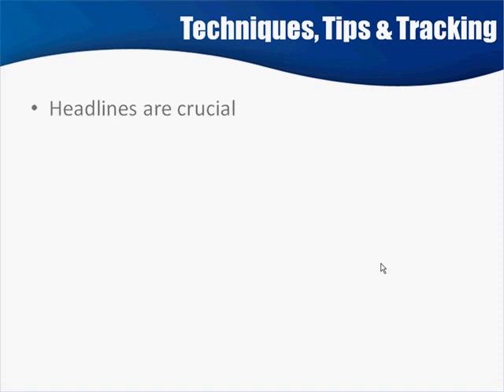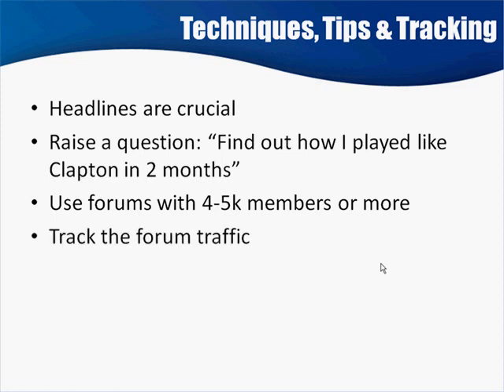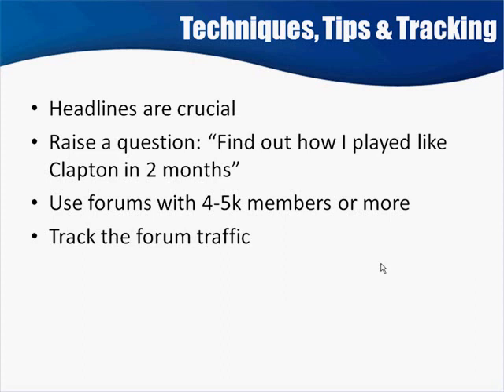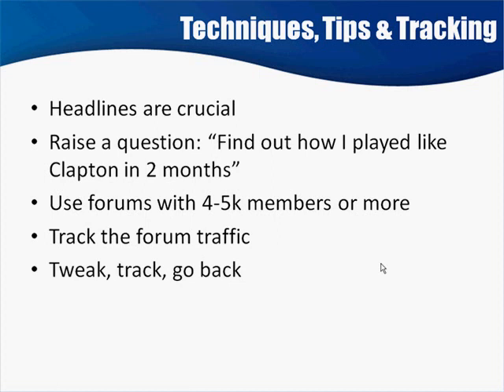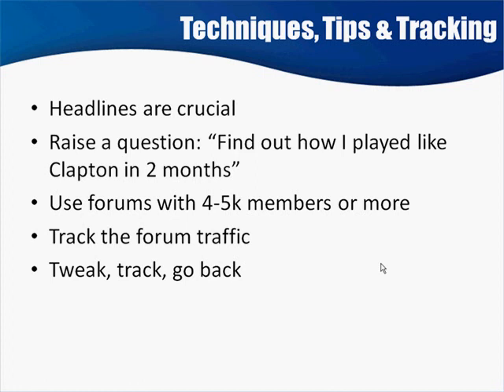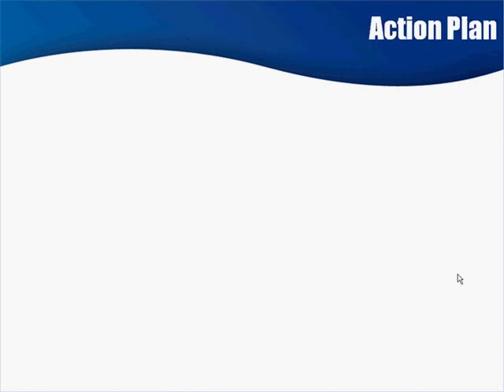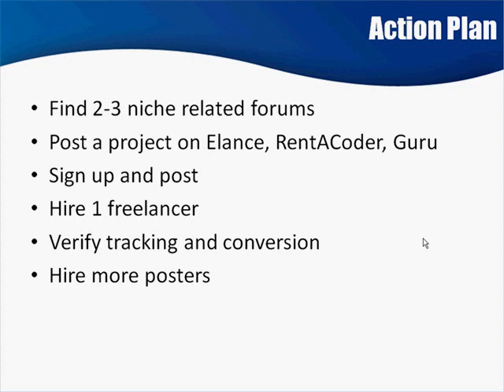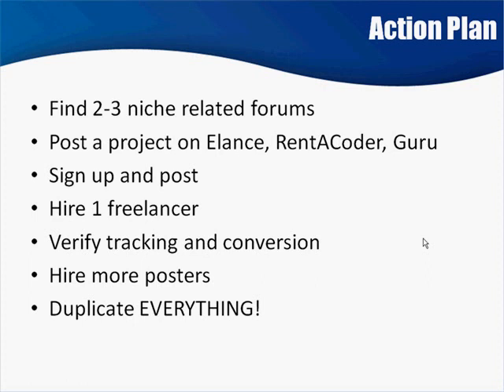Learn Secrets of making money online on CLICKBANK 💰REVEALED 💲💯 Techniques, Tips & Tracking